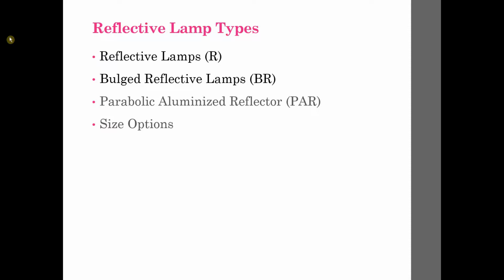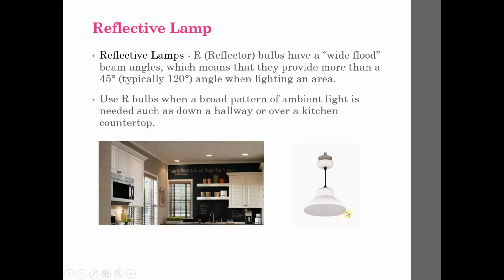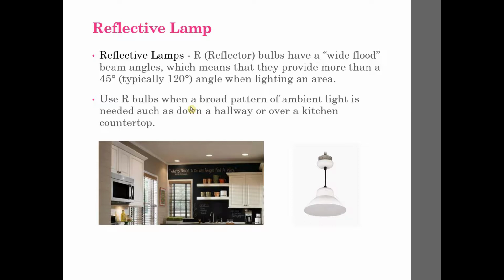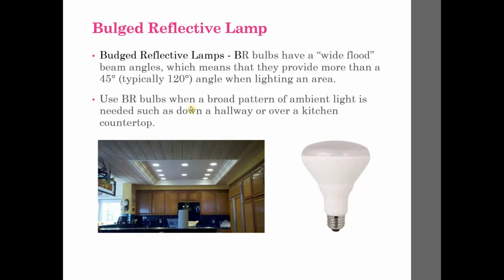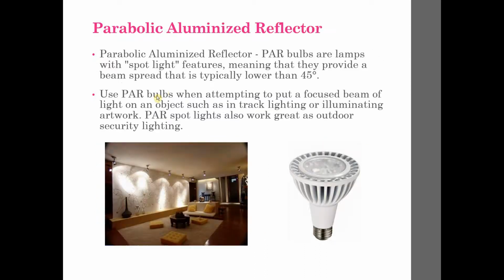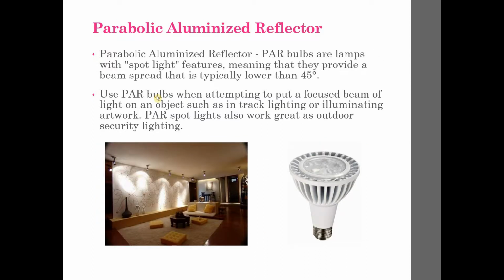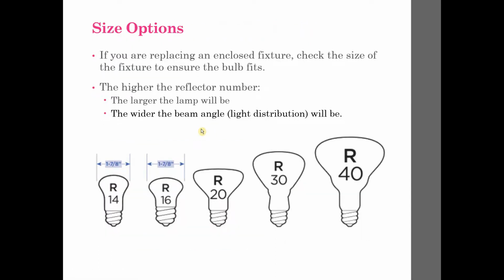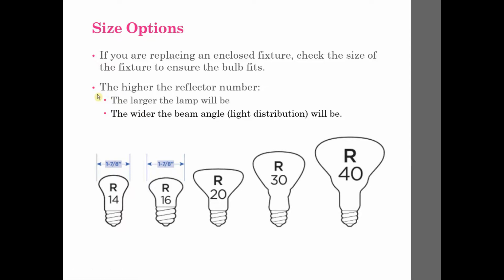How to Choose Reflector Bulbs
This video explains the difference between reflector bulbs, bulged reflector bulbs and Parabolic Aluminized Reflector lamps.